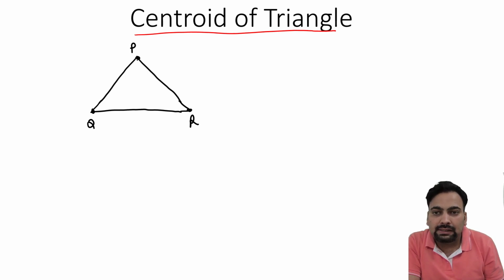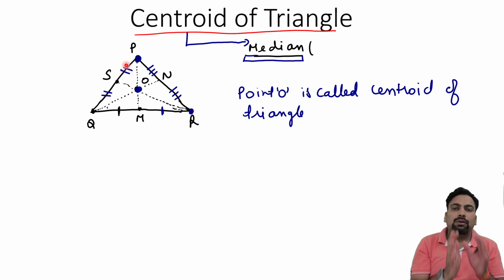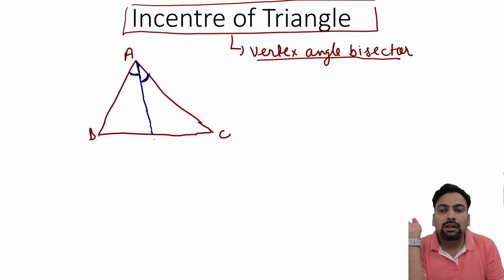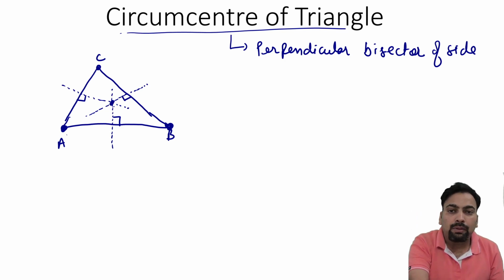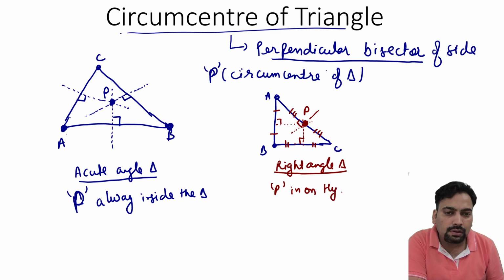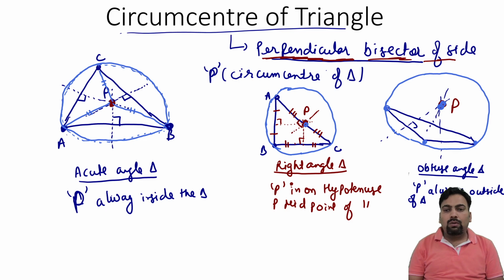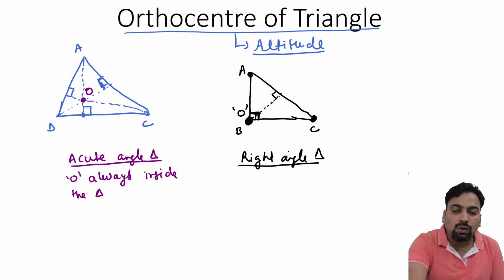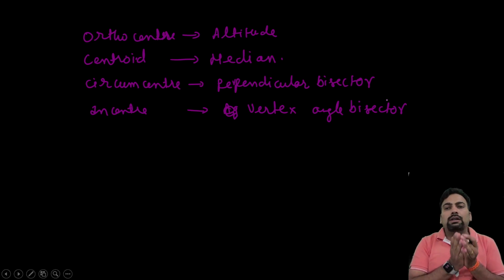IGCSE ||CBSE||Olympiad||NTSE||What is Centroid, Orthocenter, Incentre and circumcenter ?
What is Centroid of Triangle?
What is orthocenter of Triangle?
What is Incentre of Triangle?
What is circumcenter of Triangle?